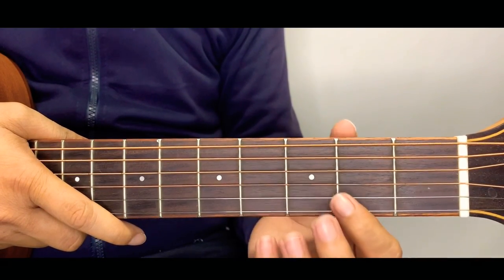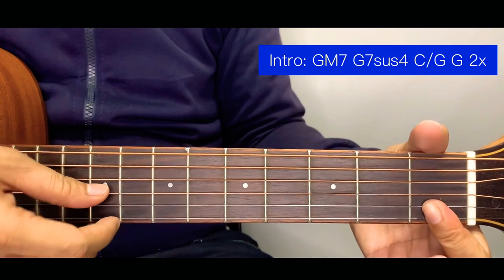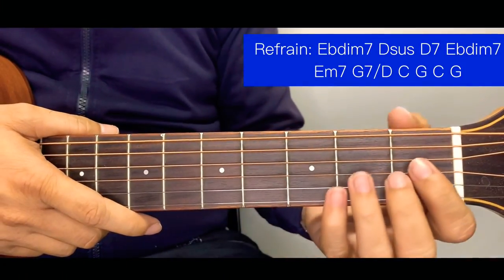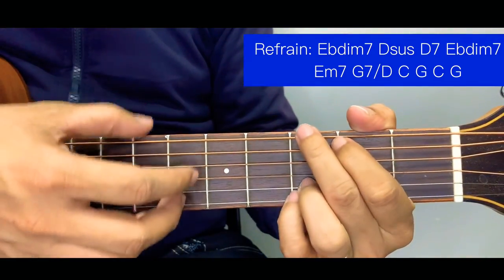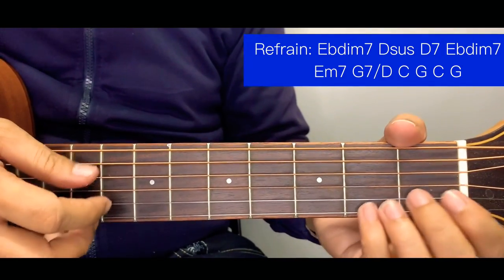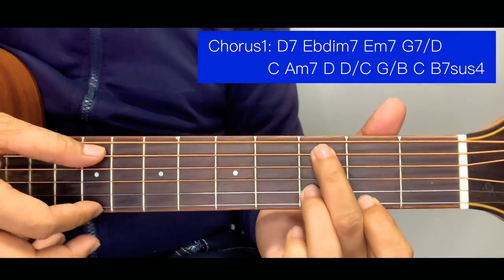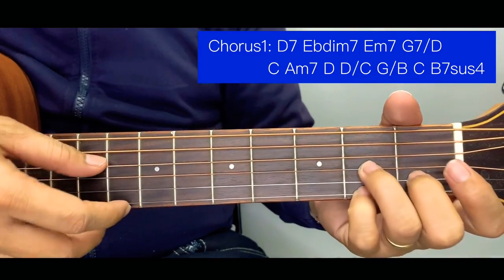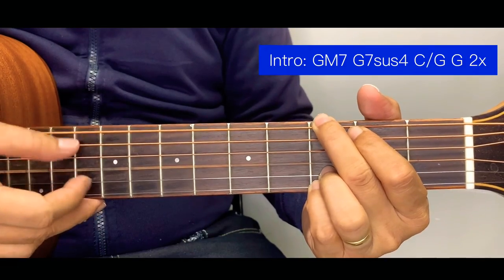BREAD - DIARY CHORDS (EASY GUITAR TUTORIAL) for Acoustic Cover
Learn the ACCURATE chords and strumming pattern with this simplified version of this amazing song DIARY by BREAD
EASY ACCESS:
INTRO: 1:27
VERSE: 5:10
REFRAIN: 5:40
CHORUS: 10:23
FULL SONG: 16:42

This guitar chords tutorial will help your guitar career and make it possible to play this song the easy way.
So grab a guitar and let's play DIARY by BREAD
and learn its ins and outs like chord progression, strumming, simplified chord techniques and many more!
GUITAR CHORDS LESSONS OR TUTORIAL
SONG TITLE DIARY
ARTIST BREAD

Diary Chords
Bread
I found her diary underneath a tree
And started reading about me
The words she'd written took me by surprise
You'd never read them in her eyes
They said that she had found
The love she'd waited for
Wouldn't you know it?
She wouldn't show it
When she confronted with the writing there
Simply pretended not to care
I passed it off as just in keeping with
Her total disconcerting air
And though she tried to hide
The love that she denied
And as I go through my life
I will give to her, my wife
All the sweet things, I can find
The words began to stick and tears to flow
Her meaning now was clear to see
Was someone else, not me
I will wish for her, his wife
All the sweet things she can find
All the sweet things they can find